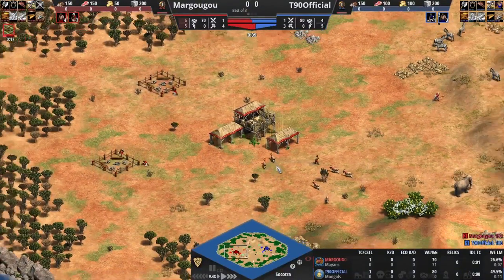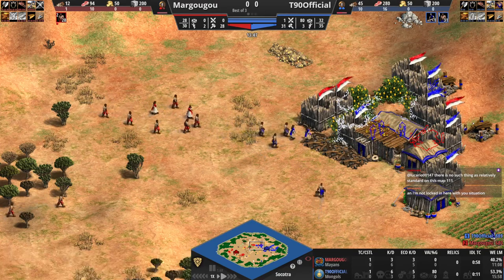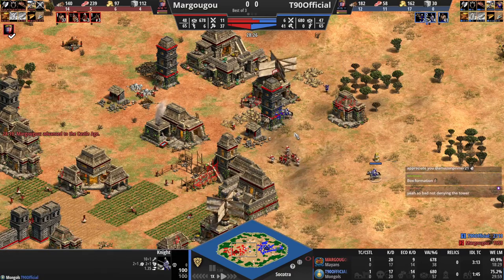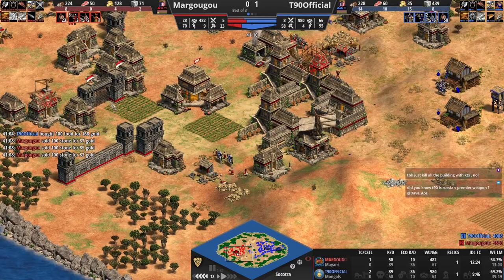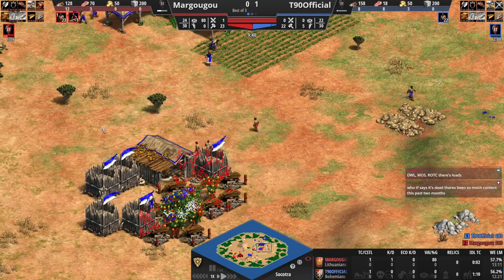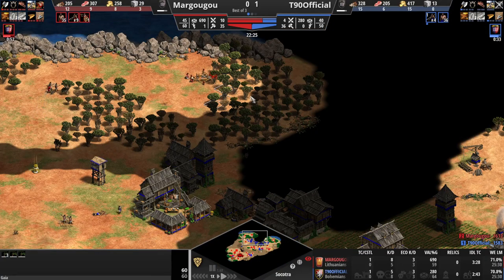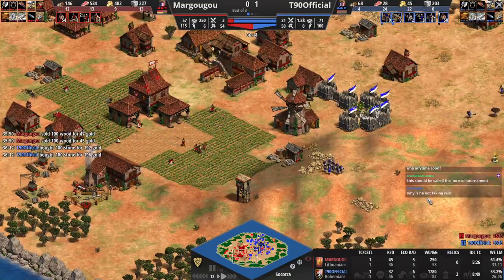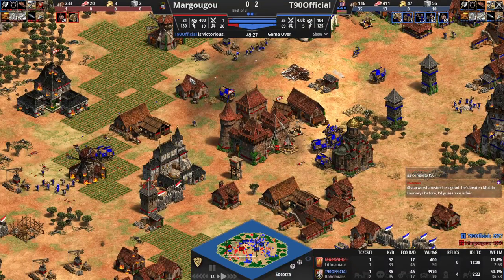Masters of Socotra 2 Qualifier | T90Official vs Margougou